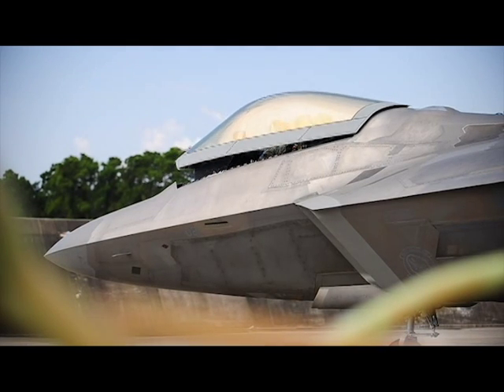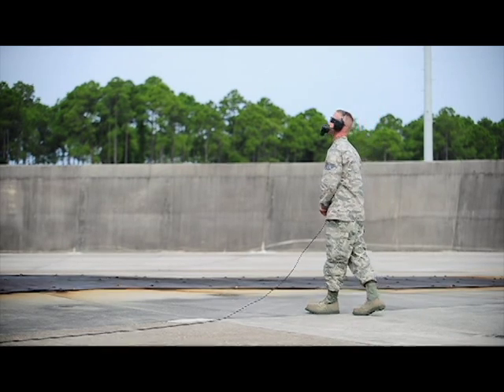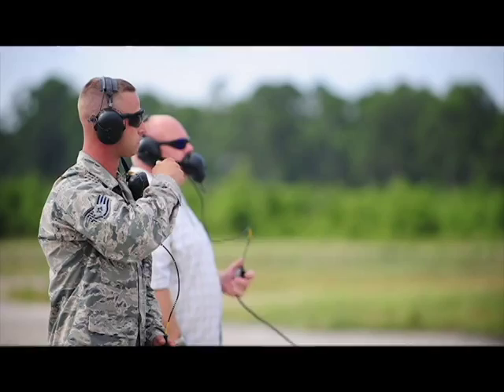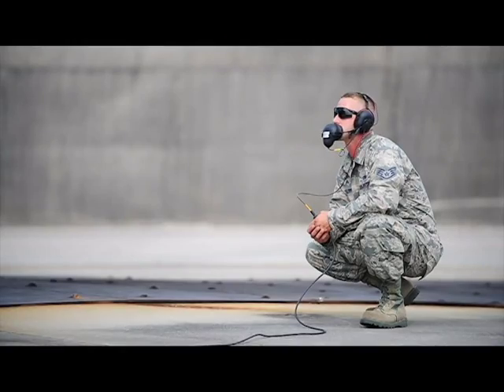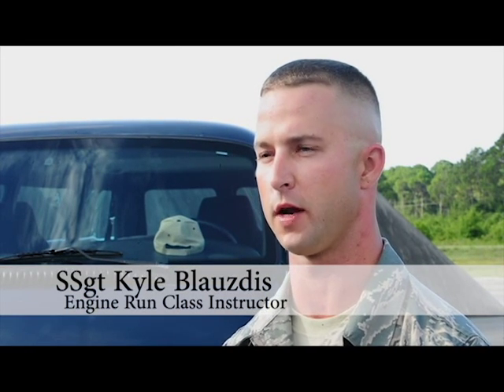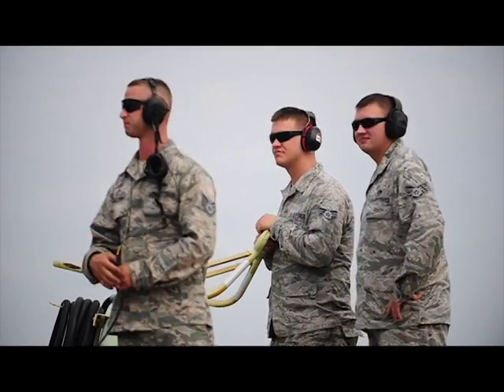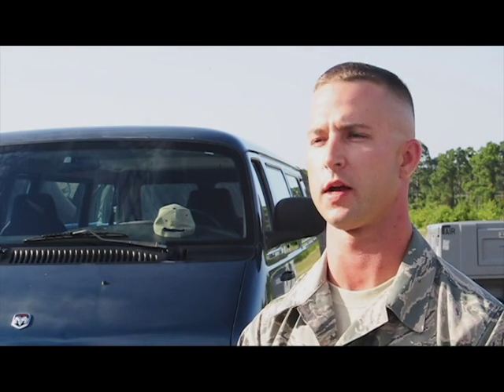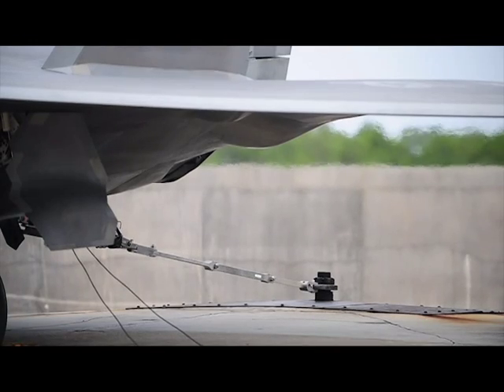F-22 Engine Run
It’s not every day you get to stand next to a jet in full afterburner. Watch SrA John as he gets qualified in F-22 engine runs!